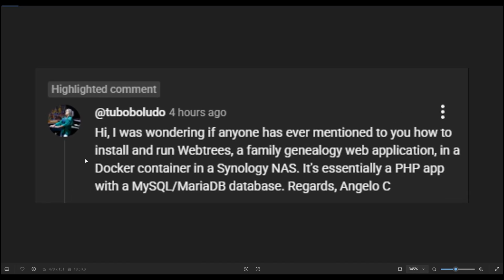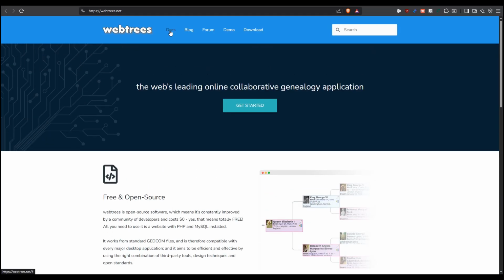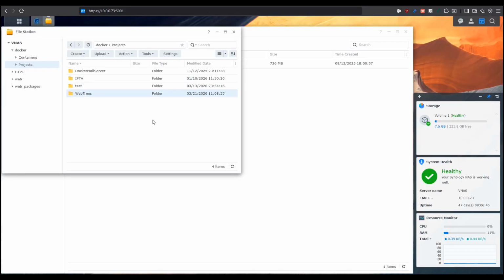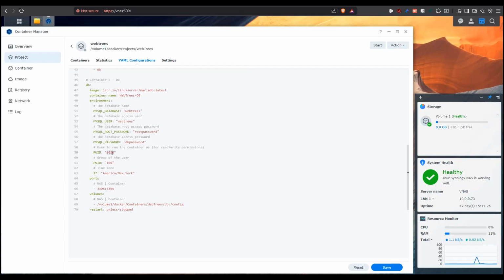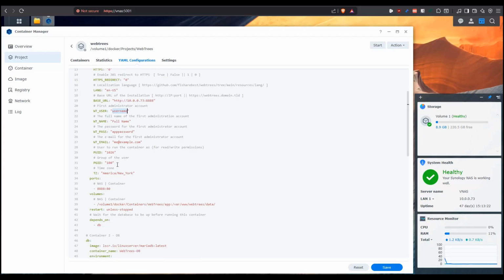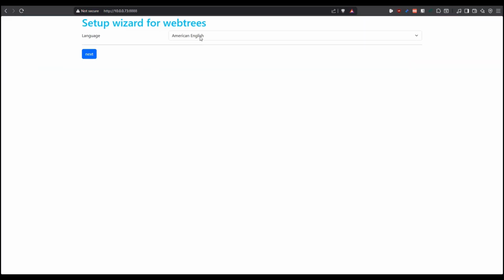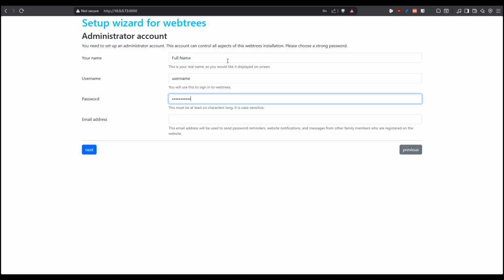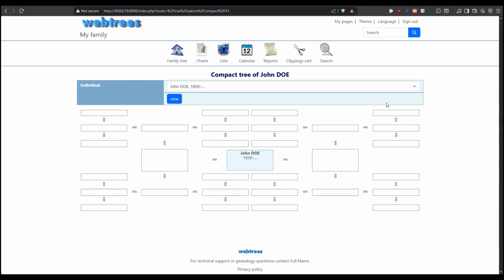WebTrees - Collaborative Genealogy Tracing [Video Request]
In this video, we discuss how to run WebTrees to build our genealogy trees.

Timecodes
0:00 - Intro
0:05 - The Request
0:45 - About the App
4:09 - The Folder Structure
4:59 - Building the Project
5:17 - The Docker Compose
9:27 - Setup
12:40 - Testing the App
13:51 - Outro